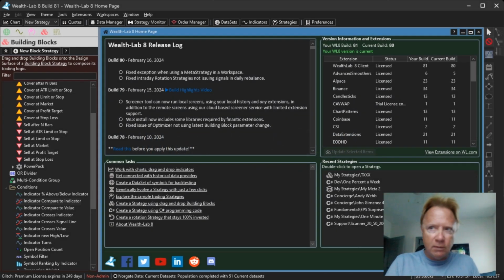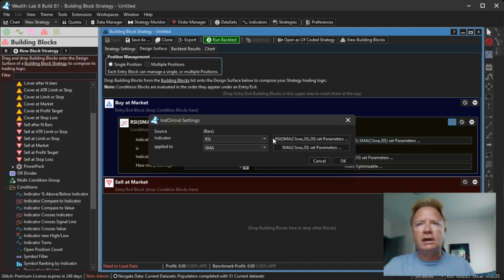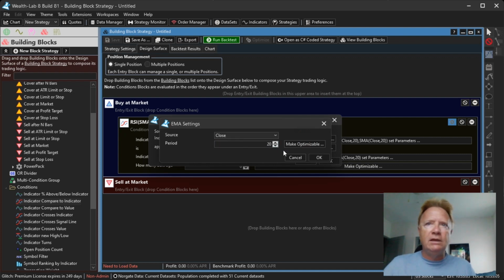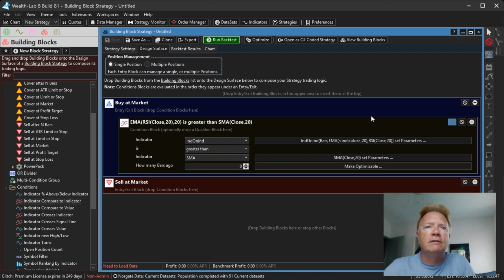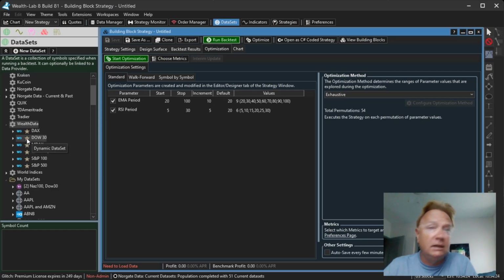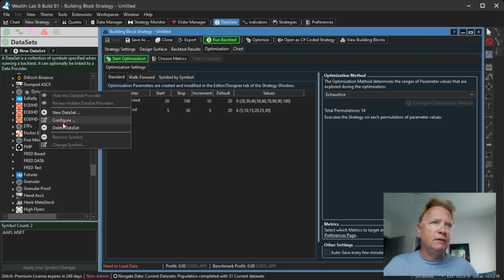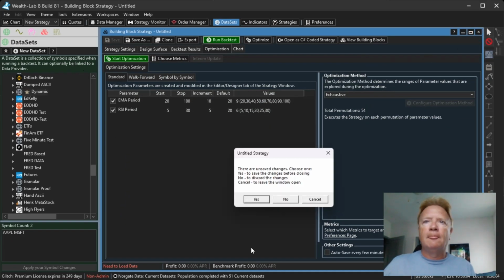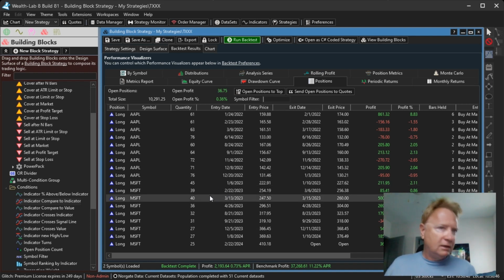WealthLab 8 Build 81 - Create your own Dynamic DataSets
00:00 Introduction
00:21 Optimizing to any Depth in Building Blocks
02:41 Dynamic DataSet Visualization
03:43 Create your own Dynamic DataSets